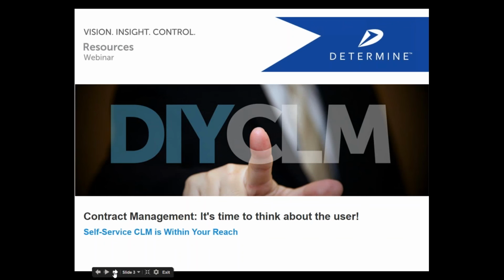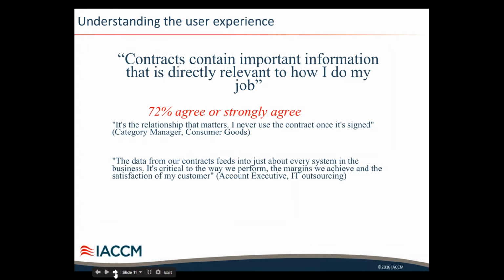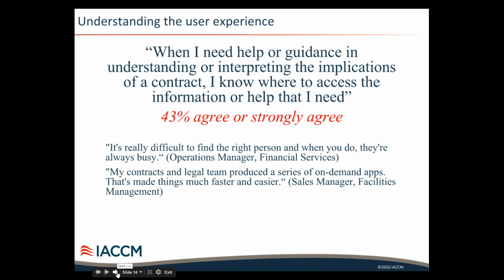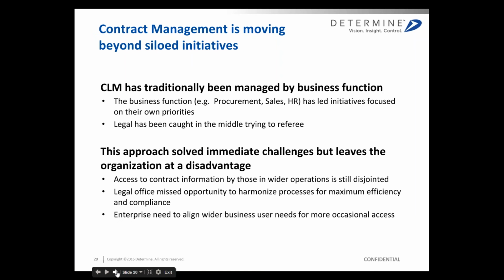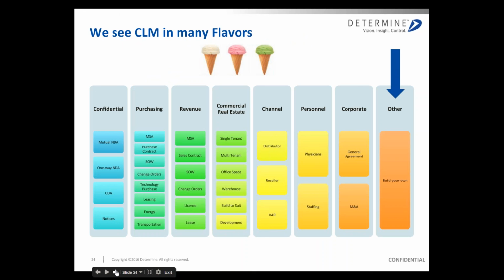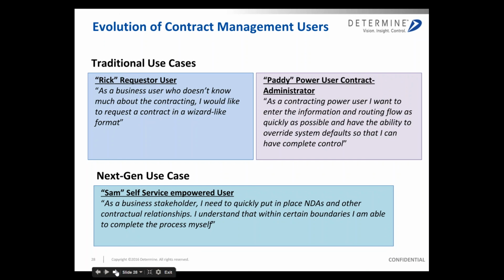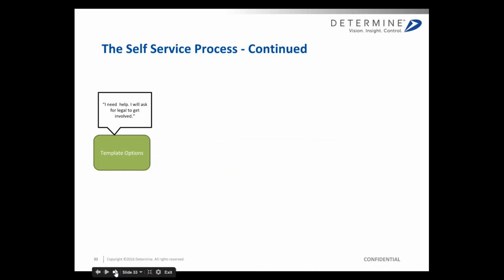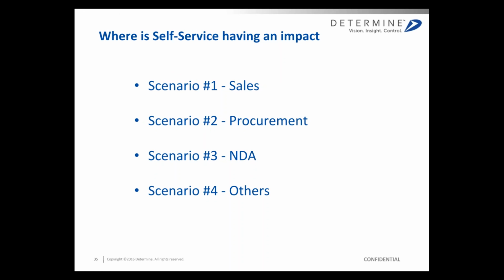IACCM & Determine | Contract Management: It's time to think about the user!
IACCM and Determine | DIY CLM - Contract Management: It's time to think about the user!

Self-Service CLM is Within Your Reach.